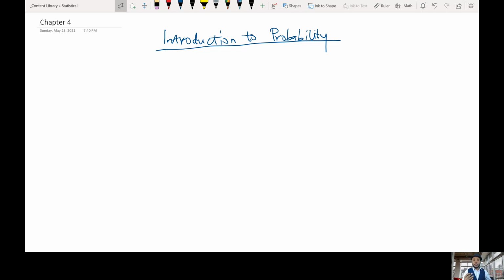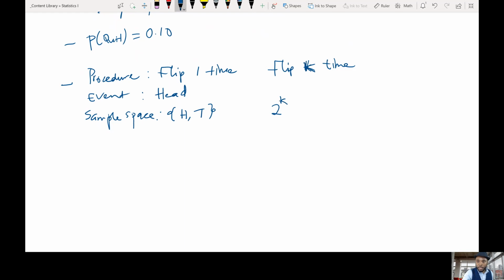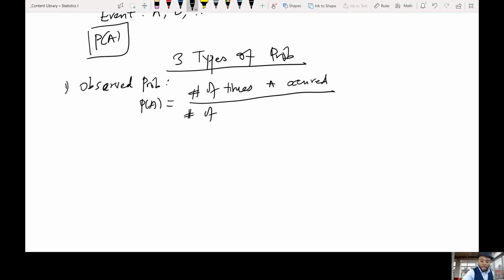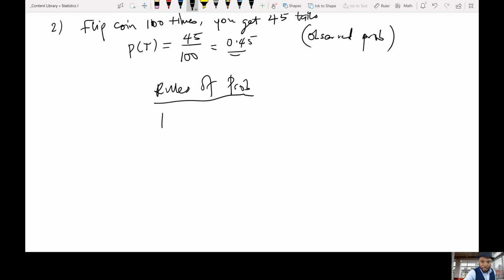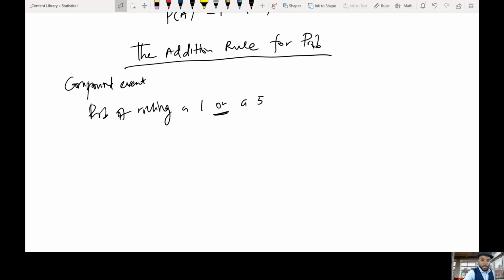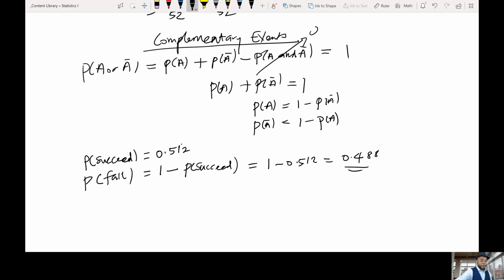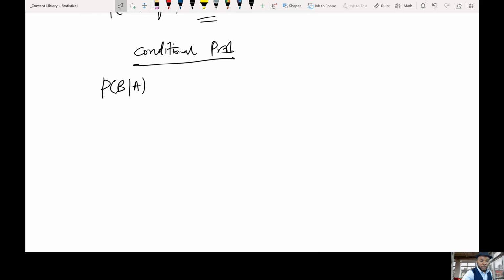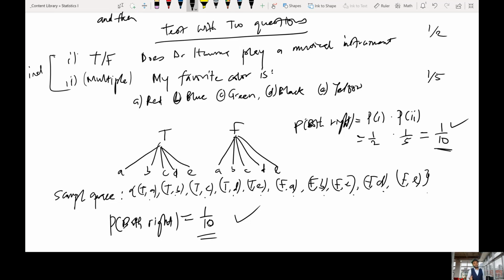Introduction To Probability | Chapter 4 - Part 1 | Business Statistics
Identify situations for which each of the three approaches to assessing probabilities applies.
Be able to apply the Addition Rule.
Know how to use the Multiplication Rule.
Know how to use Bayes’ Theorem for applications involving conditional probabilities.